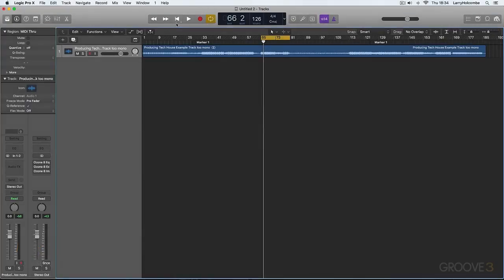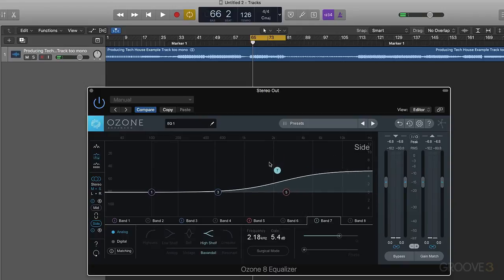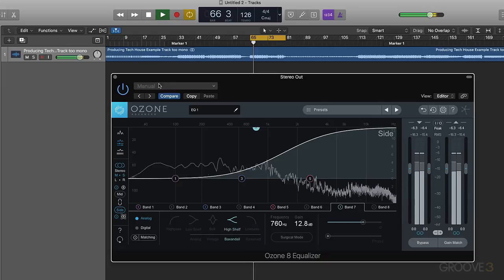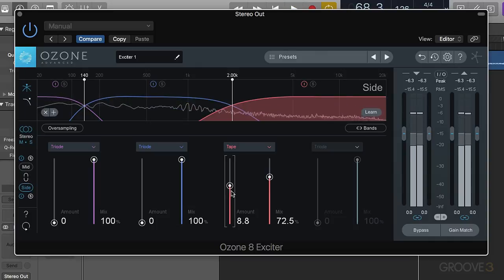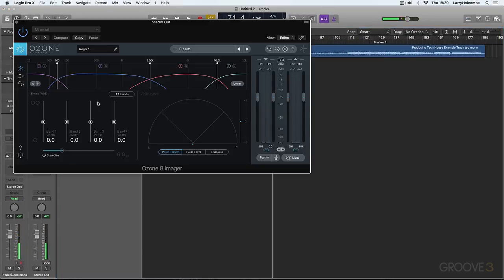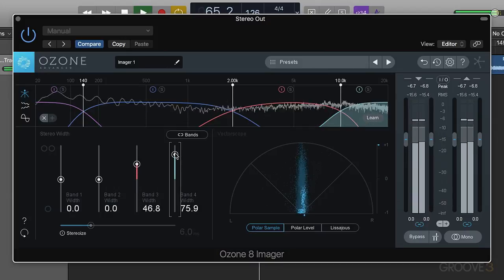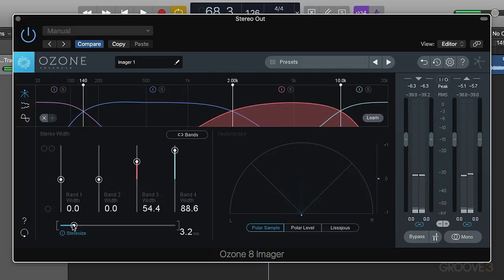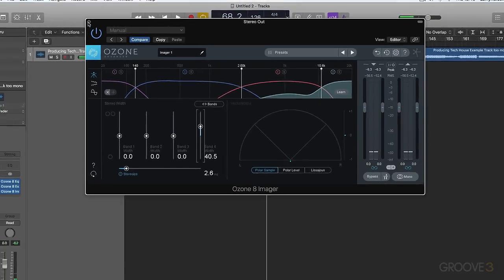Mastering with Ozone 8 6 Fixing a Dull & Lifeless Mix